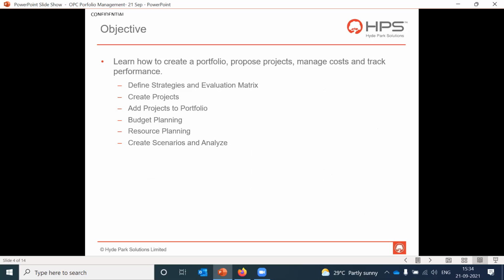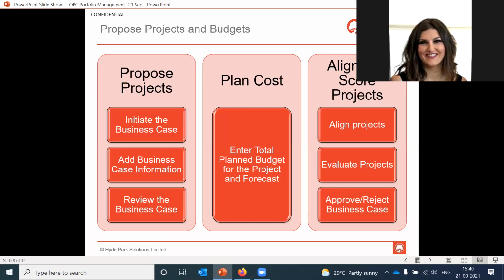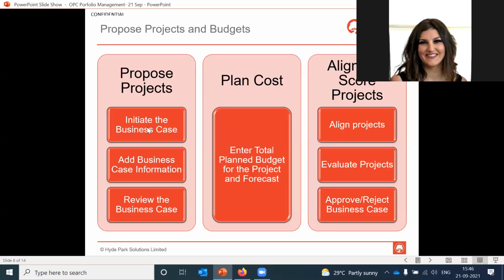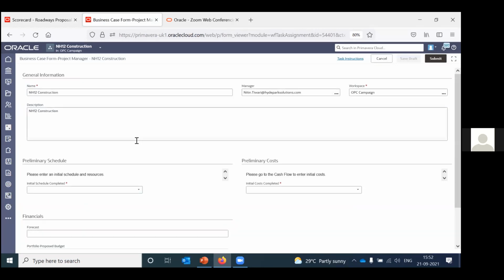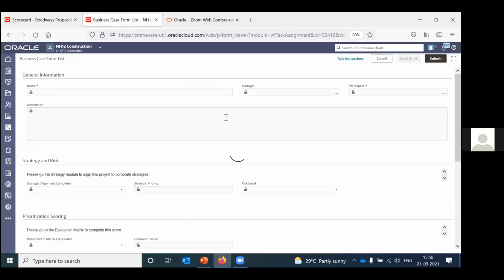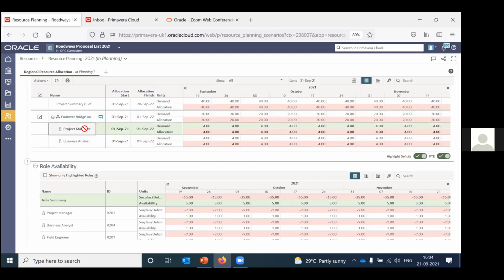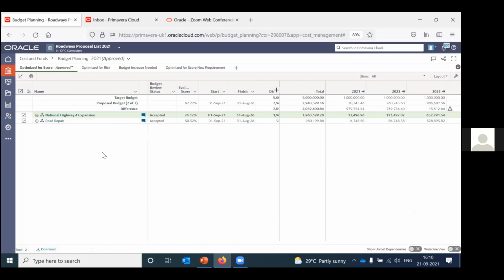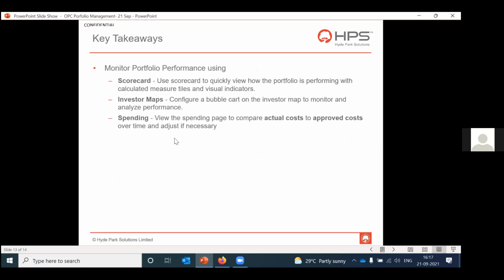Oracle Primavera Cloud - Portfolio Management - Prioritisation, Selection and Monitoring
Portfolio Management is about optimising and aligning organisational investments to ensure they support its strategy and objectives. Nitin Tiwari will take you on a tour from Ideation to Benefits Realisation. We will show how business cases are developed, aligned with strategic objects and how business cases are prioritised, selected using scenario and what if planning tools.